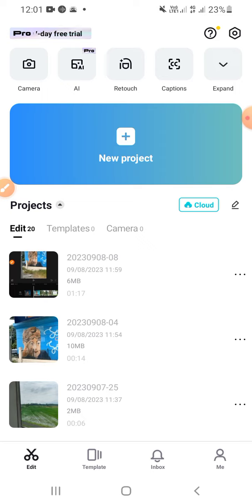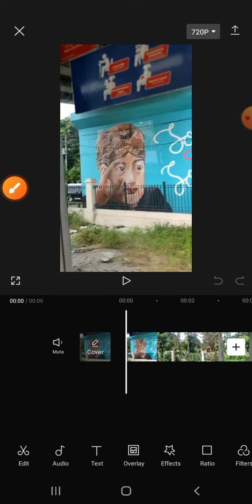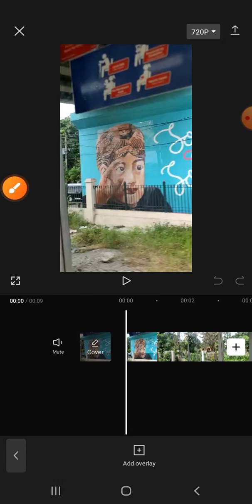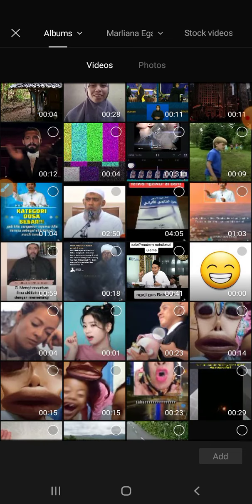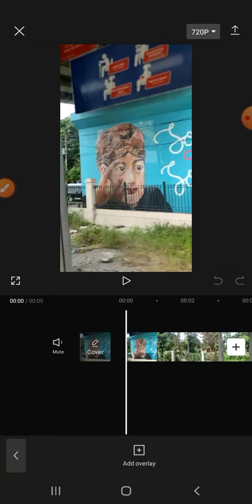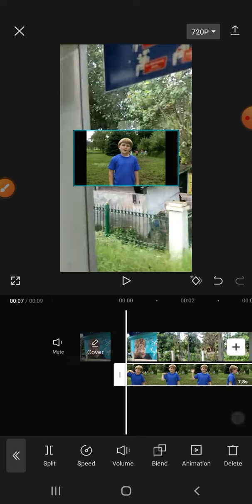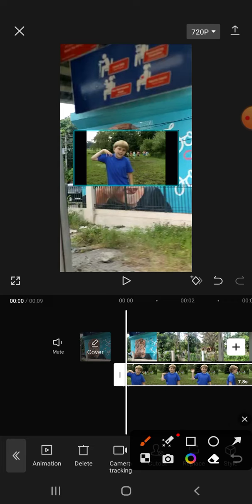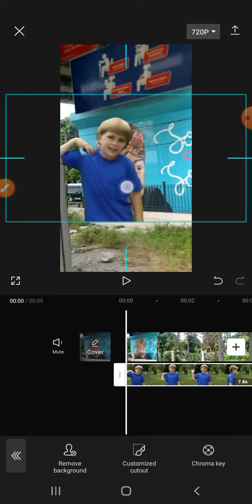[Having Difficulty Adding a Background to Your Video on CapCut Android? Follow These Steps]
Hi guys, this is a tutorial if you want to remove and add new background to your video on capcut. Check this out!